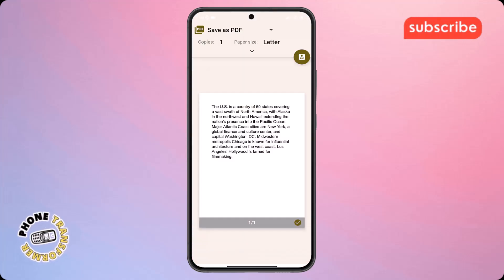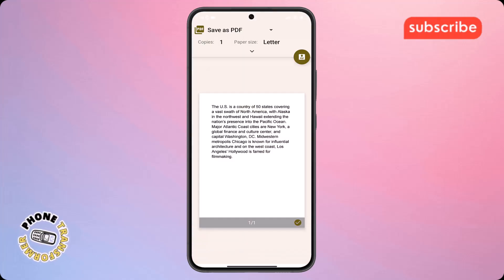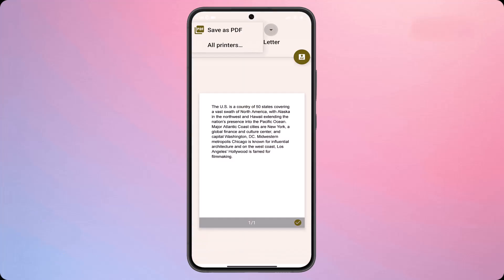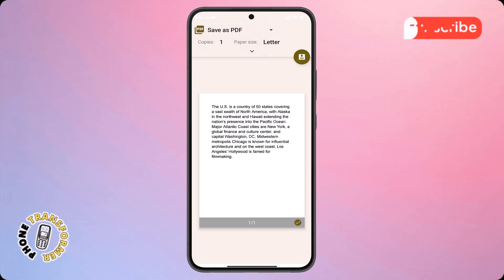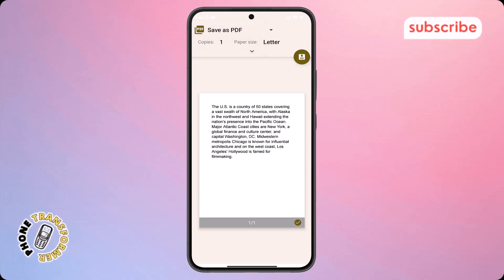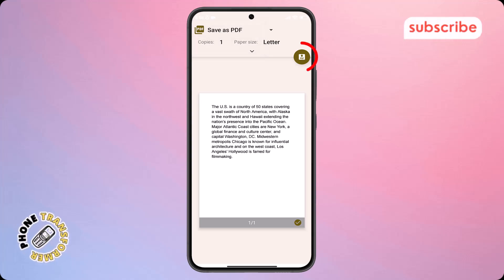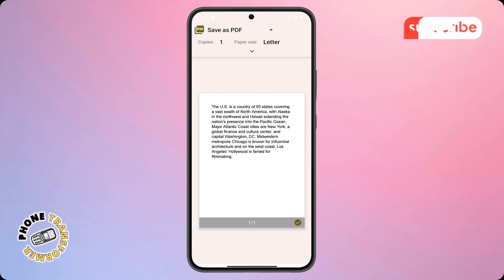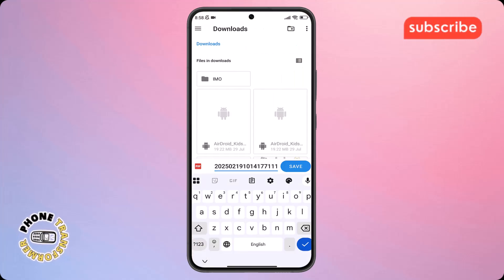How To Remove Password From PDF On Phone | Easy Guide (2025)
📝 Learn **how to remove password from PDF on phone** quickly and easily. This step-by-step guide shows you how to unlock PDF files without entering a password every time.

⏱️ **-- TIMESTAMPS --**
0:00 - Introduction
0:13 - Step 1: Open File Manager App
0:30 - Step 2: Locate & Select PDF File
0:41 - Step 3: Choose "Open in Another App"
0:55 - Step 4: View PDF & Enter Password
1:05 - Step 5: Select Print Option
1:16 - Step 6: Save as New PDF (No Password)
1:31 - Verify & Conclusion